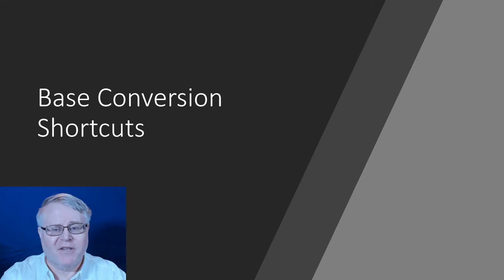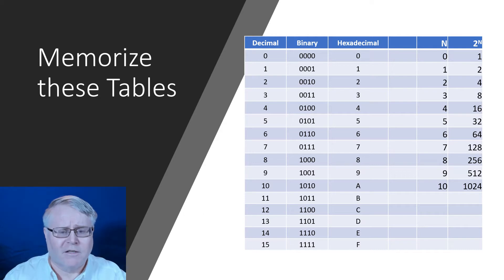Base Conversion Shortcuts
Converting Binary to Hex, Hex to Binary, Binary to Octal, Octal to Binary
Two approaches to converting a byte from Decimal to Binary for networking